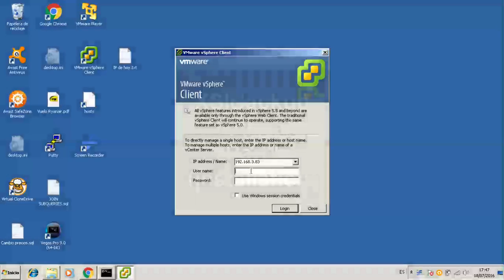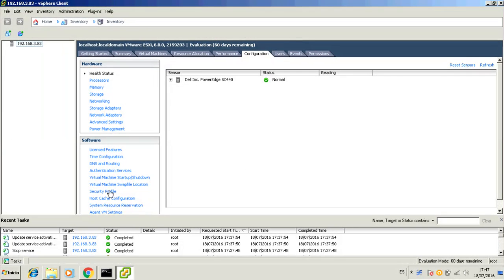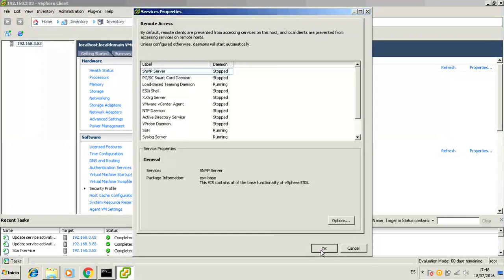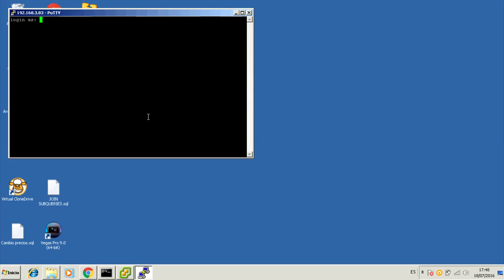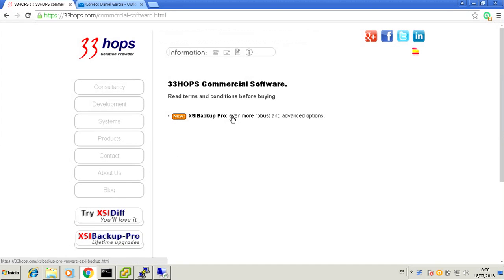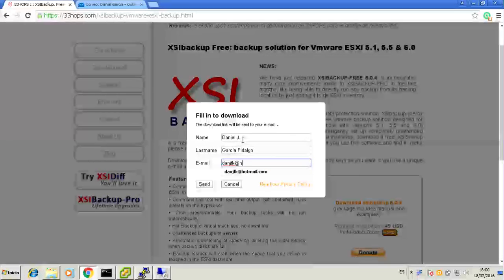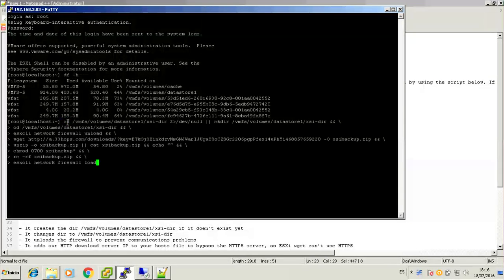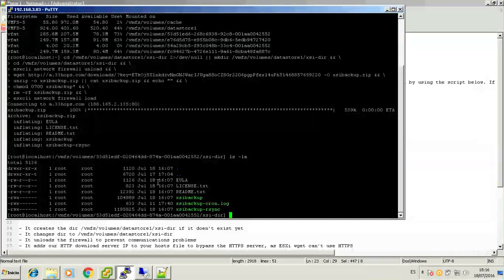How to backup your VMWare ESXi host in 5 minutes. XSIBackup Tutorial I (Installation).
How to activate the SSH server in VMWare ESXi and install XSIBackup to your ESXi box.